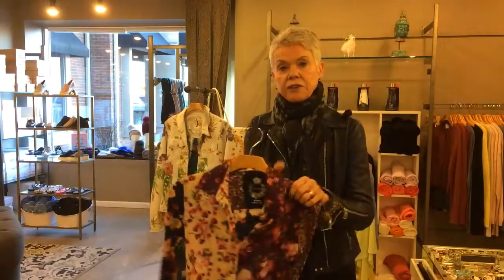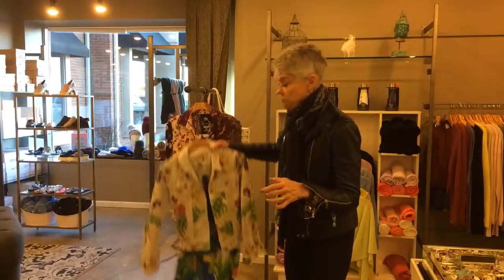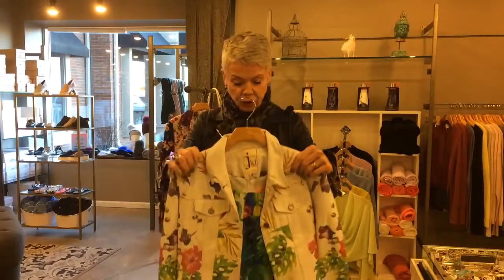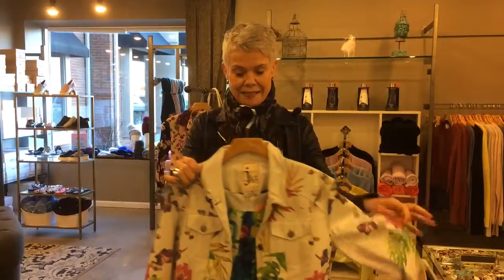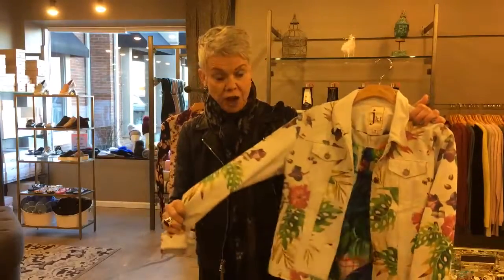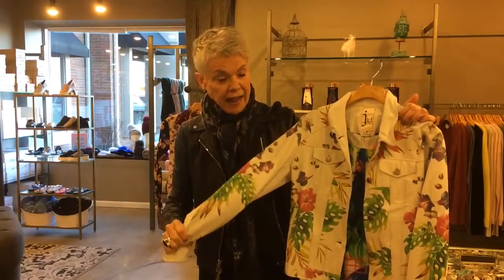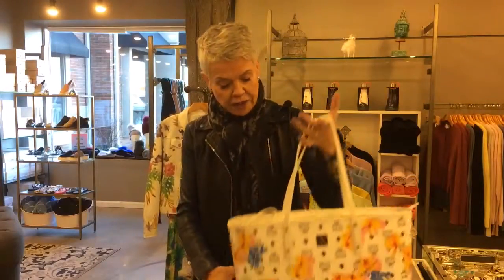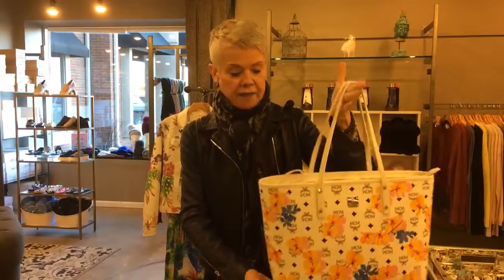Faye's Thursday Trends, Episode 68, Spring Trends: Florals & Botanicals.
What's the spring trend continuing from fall and winter? Watch as Faye talks about midnight botanicals and how to transition into spring!